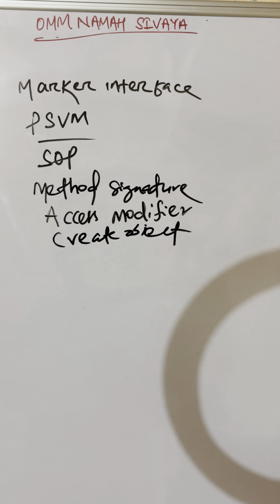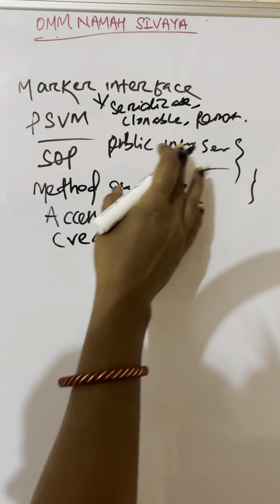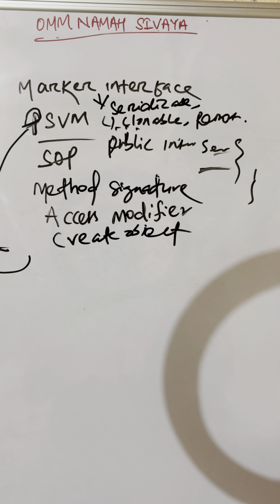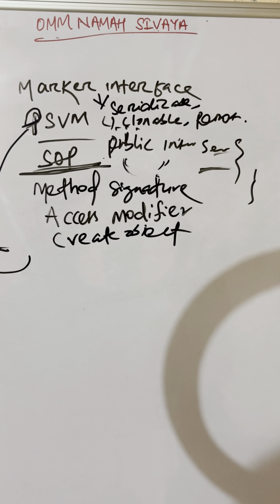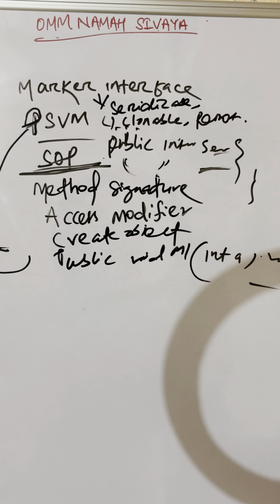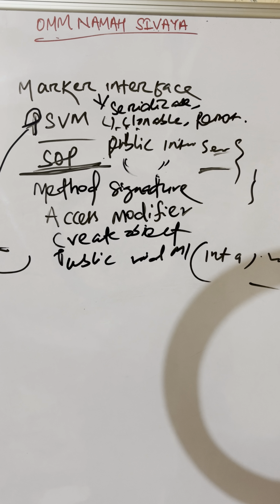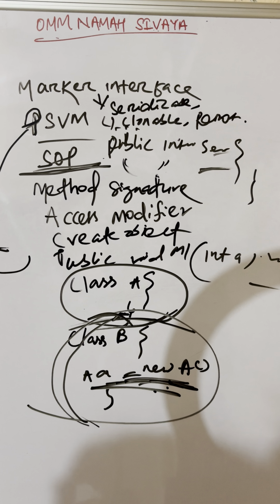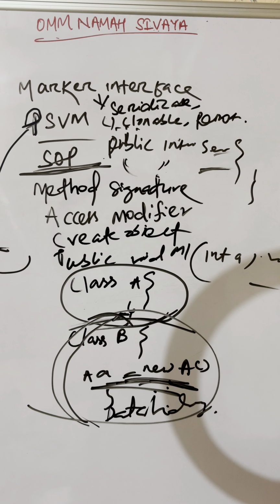interview question for java developers : Part2